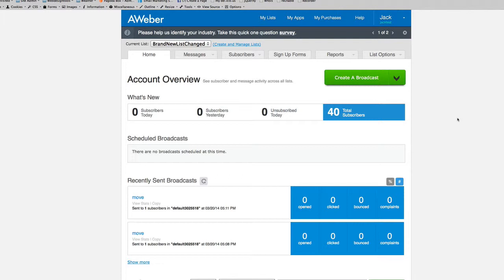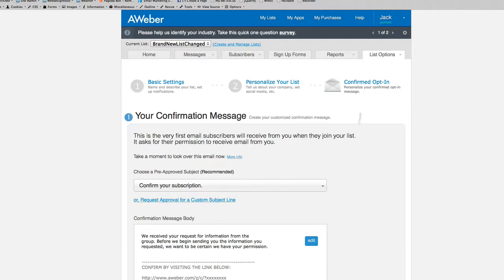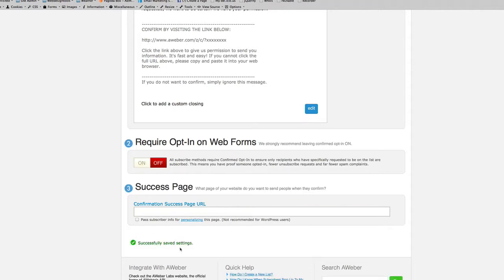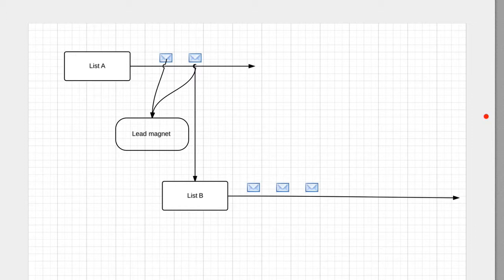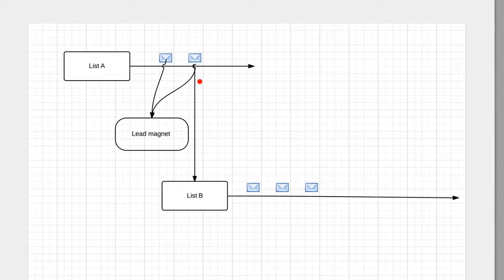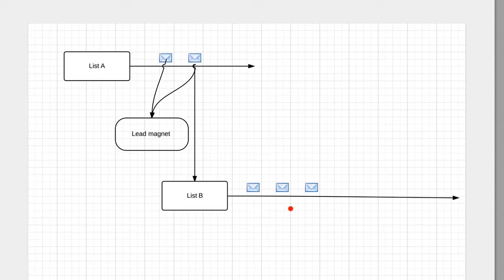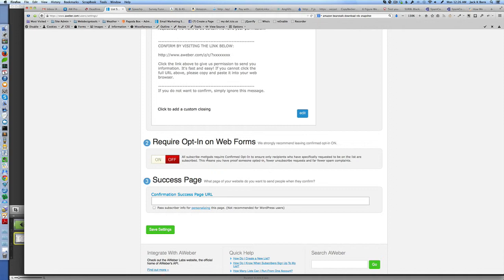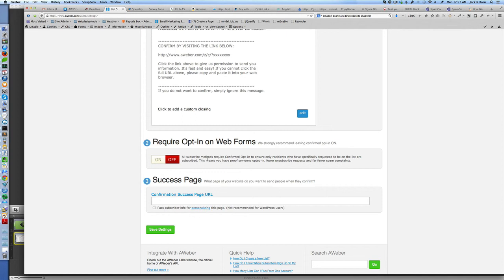How to Set Your AWeber List to Single Optin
How to set your AWeber list to single optin and still make sure that you are getting real subscribers.